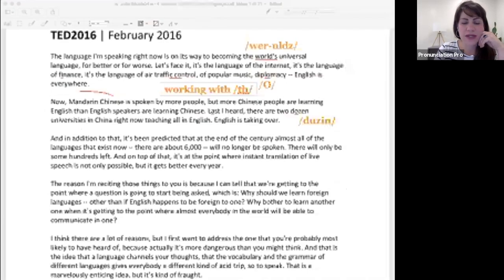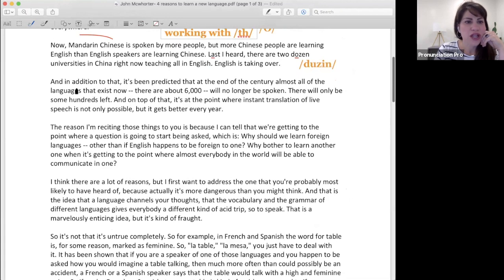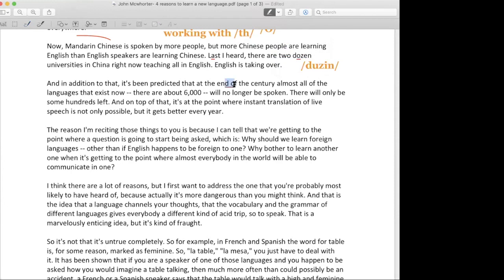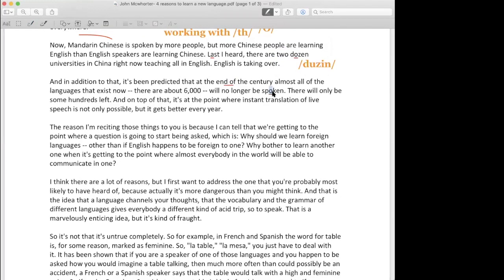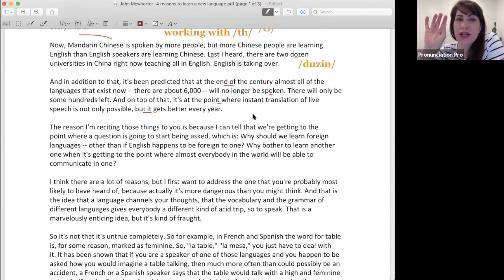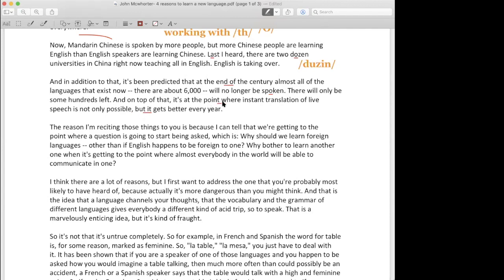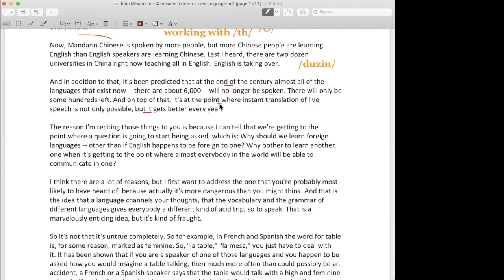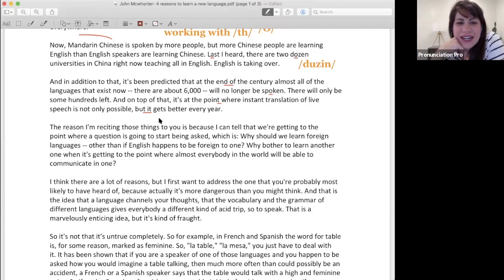How to Pronounce the /TH/ Sound in American English